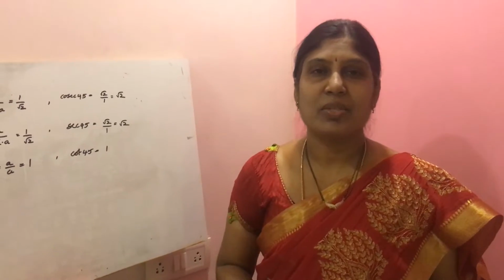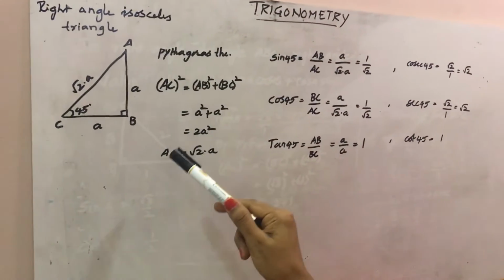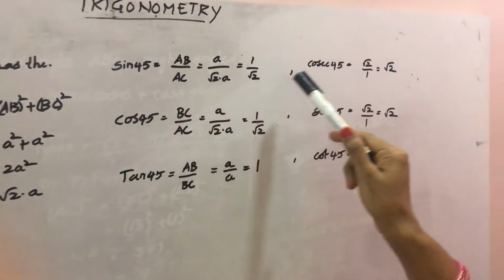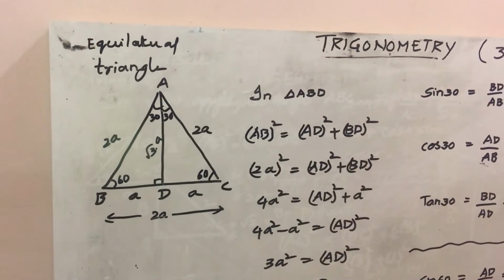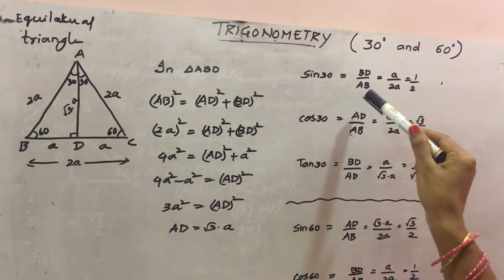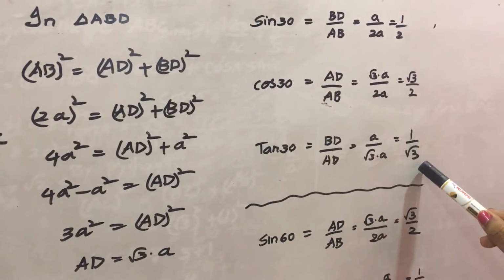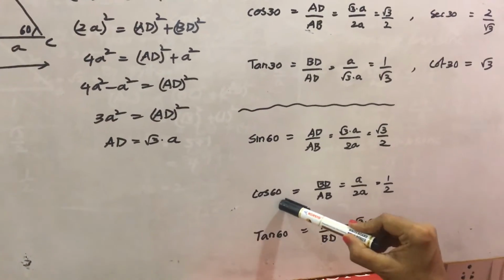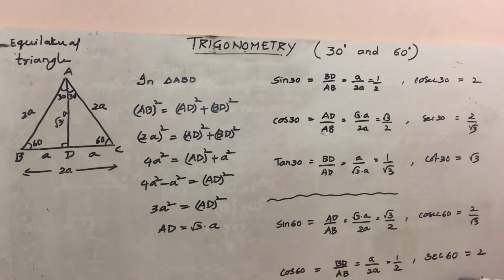Trigonometric Values at 30 60 Day 2 by GSRILATHA